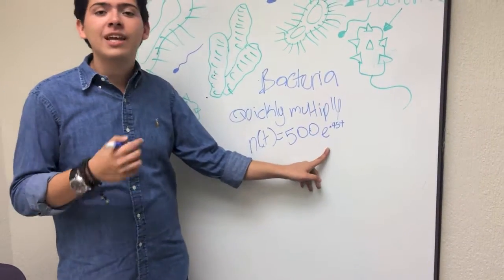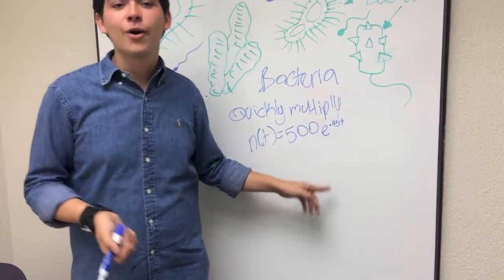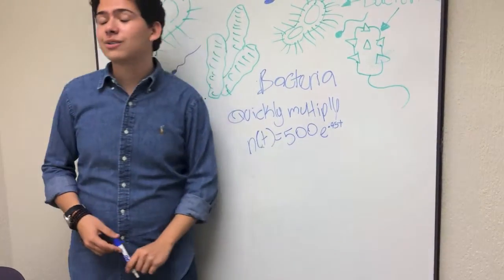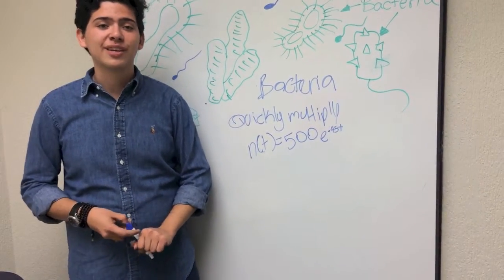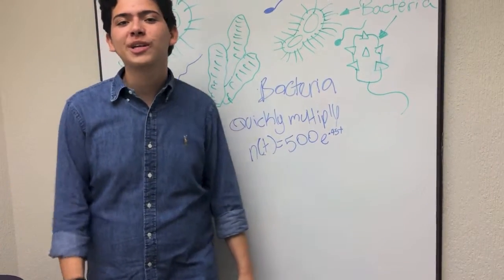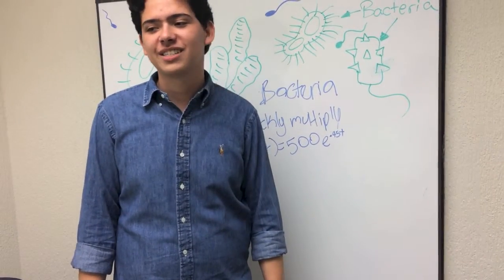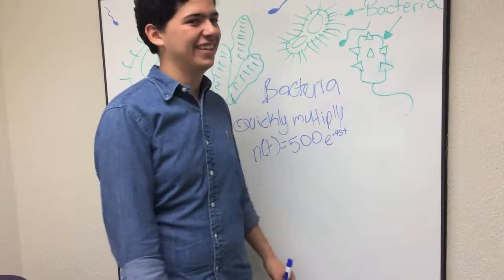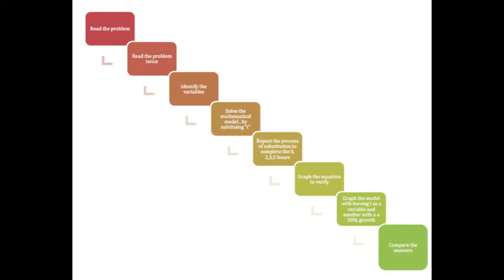math project first partial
Oscar Aldaco A01227807
Paulina Serrano A01228030
Salvador Huerta A01228587
Group 53